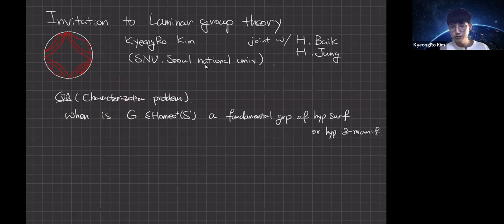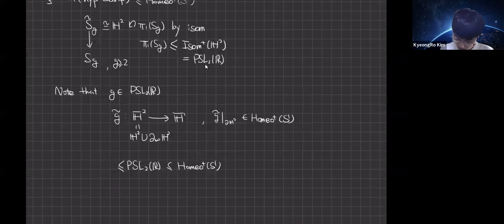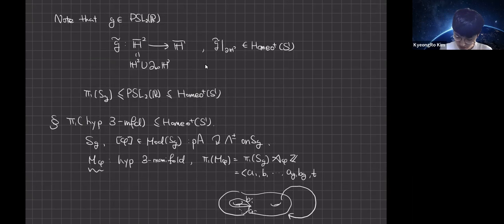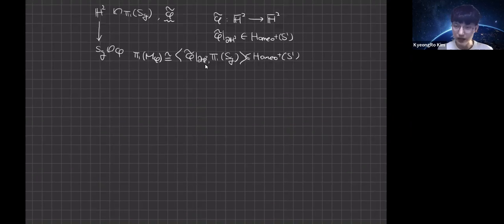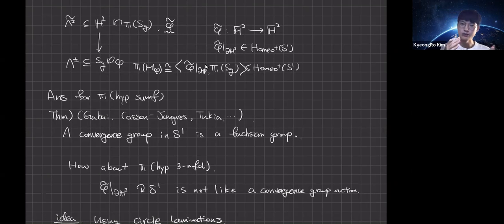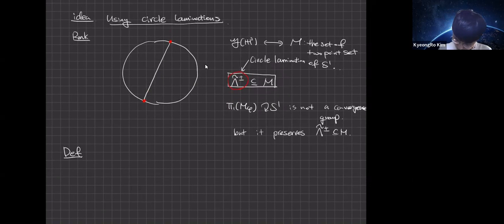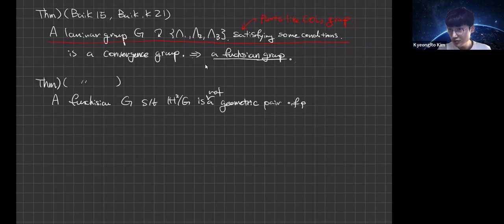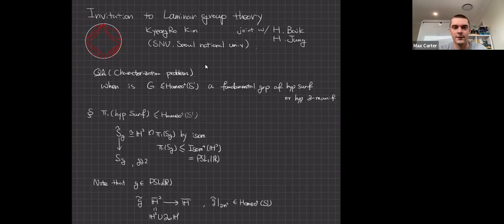WoG 2022 Talk 1.3: KyeongRo Kim - Invitation to laminar group theory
Speaker: KyeongRo Kim (Korea Advanced Institute of Science & Technology)

Title: Invitation to laminar group theory
Abstract: A laminar group is a subgroup of orientation preserving circle homeomorphisms preserving circle laminations. Laminar group theory is motivated by Thurston’s universal circle theorem. The theorem says that a tautly foliated three manifold group acts on the (universal) circle preserving a pair of circle laminations. Laminar group theory studies the converse of this theorem. In this talk, I introduce some basic notions and recent progress.